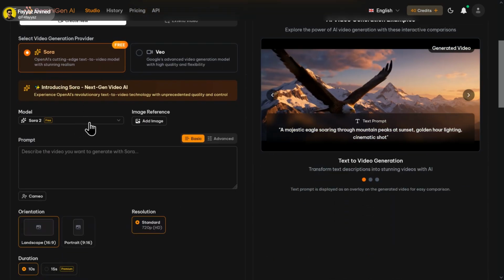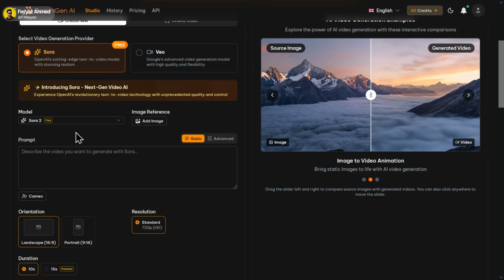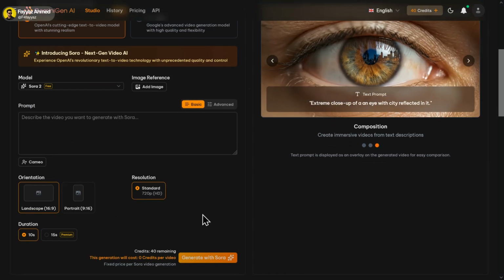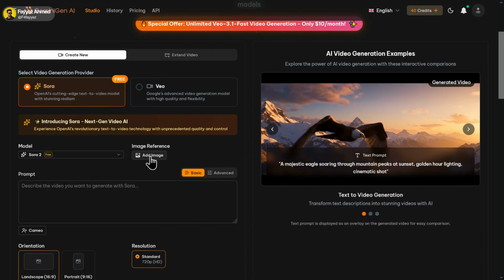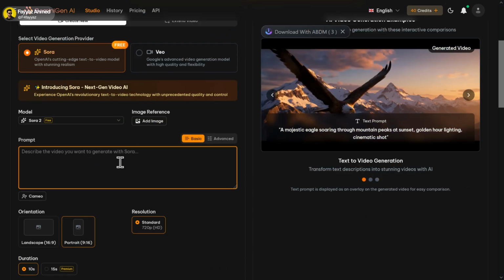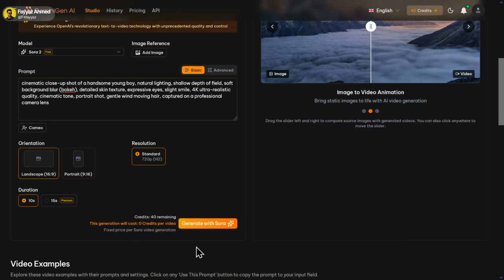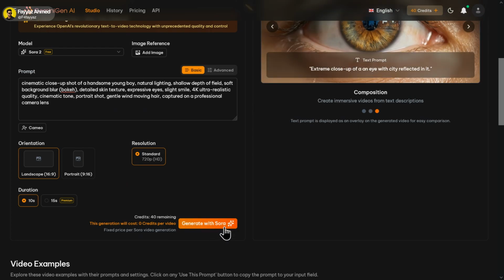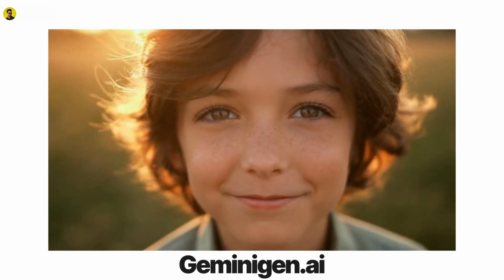SORA 2 Free Without Invite Code - Full Tutorial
In this video, I’ll show you how to use Sora 2 for free without any invite code. You’ll get Sora 2 free unlimited access and learn how to create videos easily using Sora AI. Watch how to make text-to-video and image-to-video with no credits required. This method works worldwide, including the USA and India.